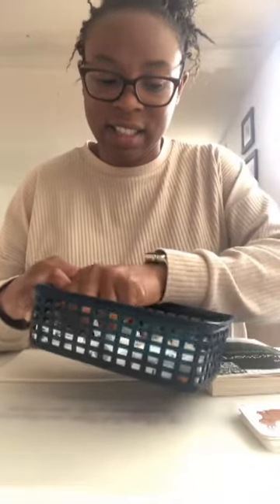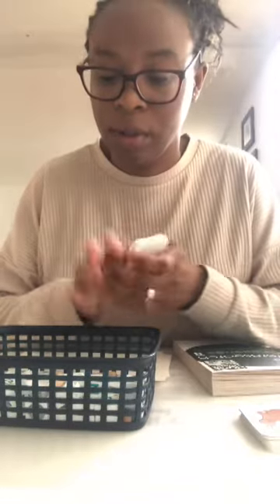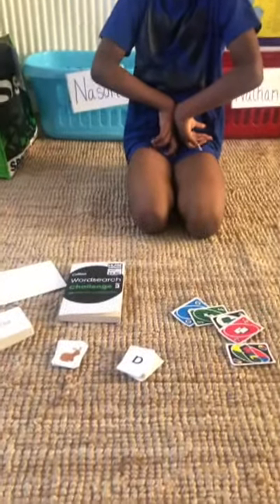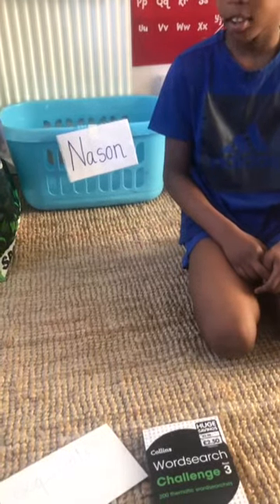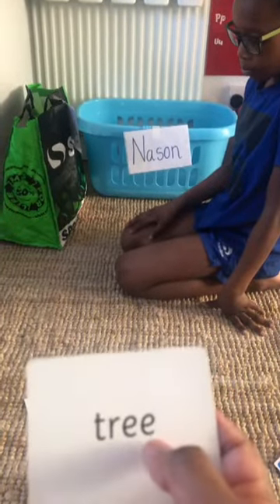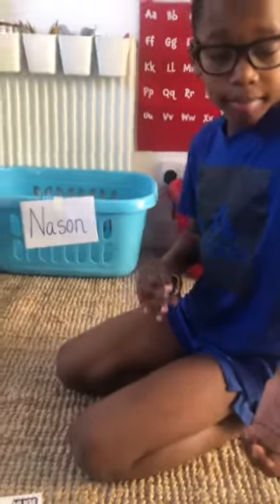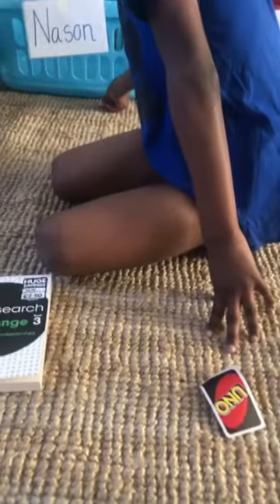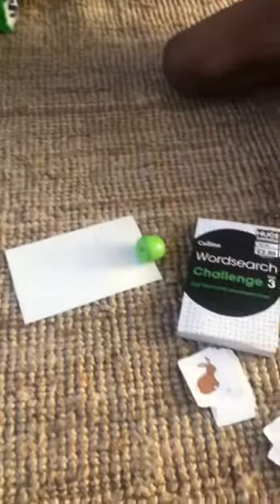How to make SPELLING FUN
With this fun and engaging game/activity the kids can be entertained for long and use their thinking, phonics and spelling strategies to complete the game. They will achieve all of this whilst still exercising and keeping fit!

Home learning doesn’t have to be expensive so this is a simple way to use household items in a educational way! Enjoy

Do you know anyone else who might want to try this activity?